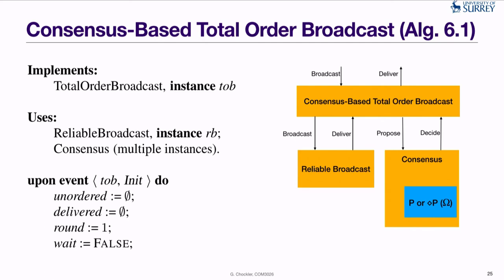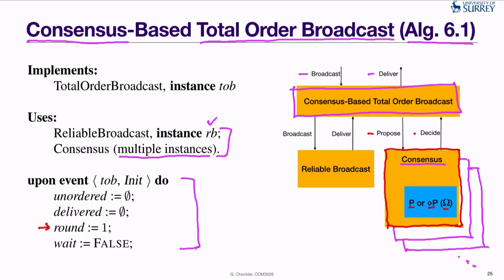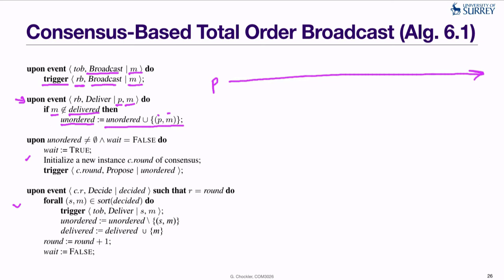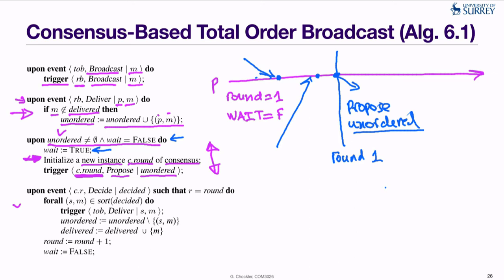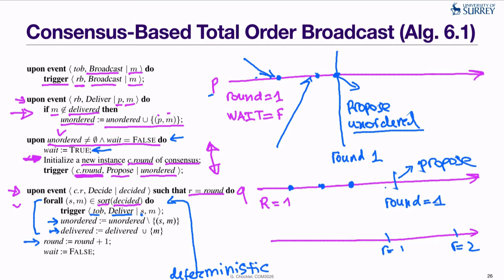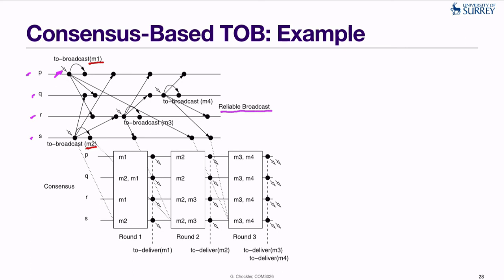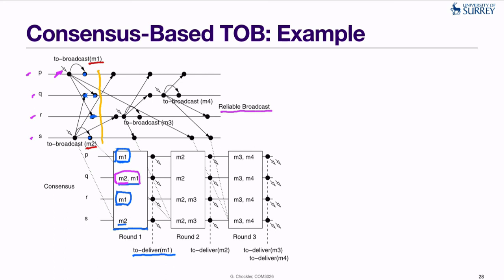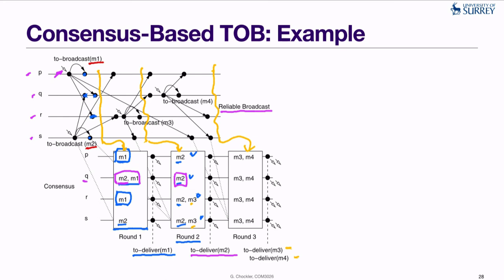Consensus-Based Total Order Broadcast Algorithm